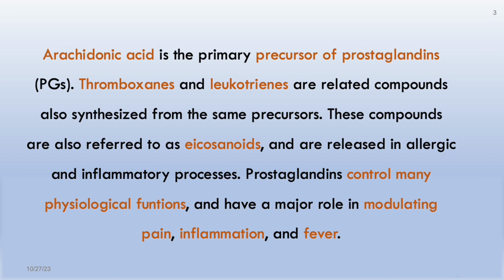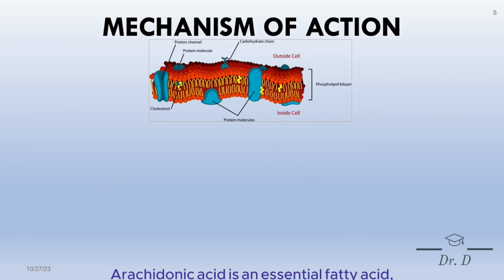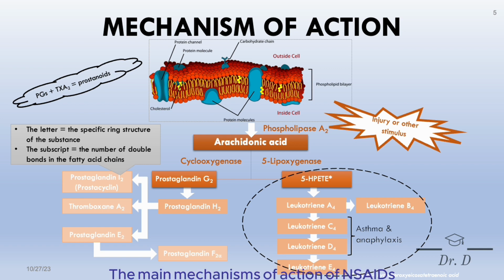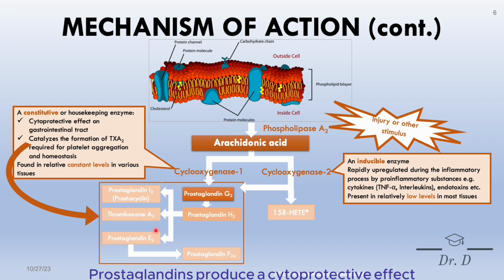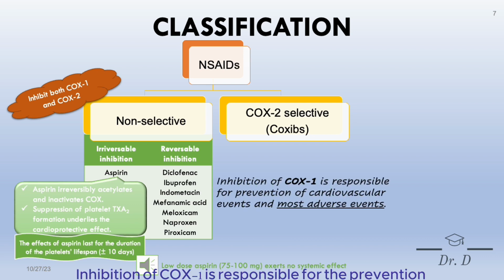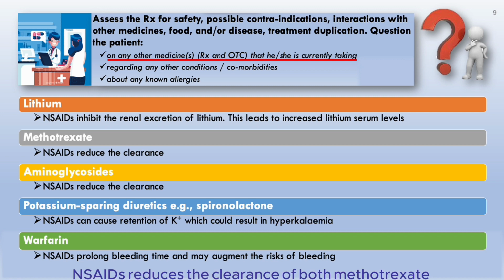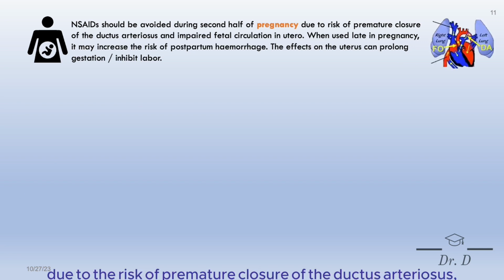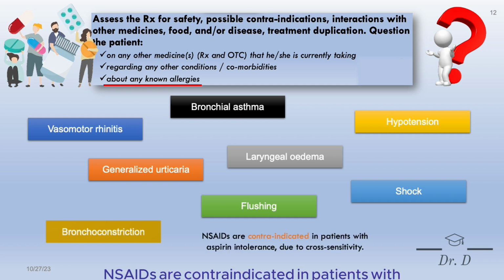Facts about NSAIDs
The video provides some facts regarding non-steroidal anti-inflammatory drugs (NSAIDs). This class of drugs is commonly recommended and rather easily available. It is however very important to take cognizance of its effects and the patient population that should take it with caution, if not contra-indicated. All healthcare professionals, pharmacy support personnel and staff should educate patients regarding the use of NSAIDs.

2. Chen L, Deng H, Cui H, Fang J, Zuo Z, Deng J, Li Y, Wang X, Zhao L. Inflammatory responses and inflammation-associated diseases in organs. Oncotarget. 2017 Dec 14;9(6):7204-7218. doi: 10.18632/oncotarget.23208. PMID: 29467962; PMCID: PMC5805548. [Accessed on 21 October 2023].
3. DiPiro JT, Yee GC, Posey LM, Haines ST, Nolin TD, and Ellingrod V. Pharmacotherapy. A pathophysiologic approach. 11th edition. McGraw-Hill. 2020.
4. Ghlichloo I, Gerriets V. Nonsteroidal Anti-Inflammatory Drugs (NSAIDs) [Updated 2023 May 1]. In: StatPearls [Internet]. Treasure Island (FL): StatPearls Publishing; 2023 Jan-. [Accessed on 18 October 2023].
5. Hilal-Dandan R and Brunton LL. Goodman & Gilman’s Manual of Pharmacology and therapeutics. 2nd Ed. McGraw-Hill. 2014.
6. Stevens CW. Brenner and Stevens’ Pharmacology. 6th edition. Elsevier. 2023.
7. Whalen K, Field C, and Radhakrishnan R. Lippincott Pharmacology 7th Ed. Wolters Kluwer. 2019.
8. Whittlesea C and Hodson K. Clinical Pharmacy and Therapeutics. 6th edition. Elsevier. 2019.